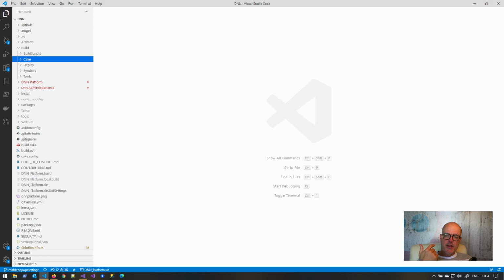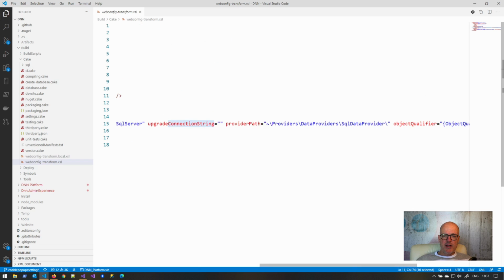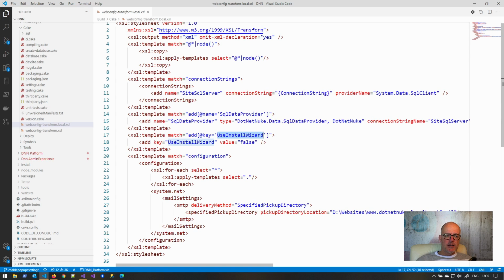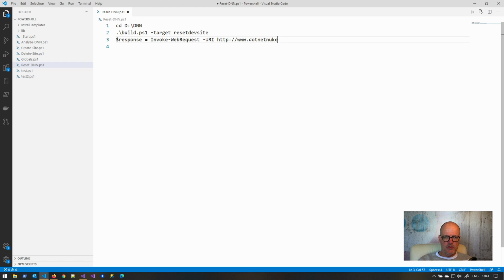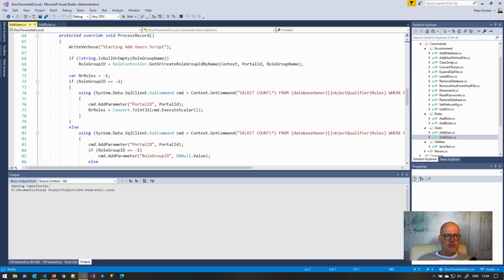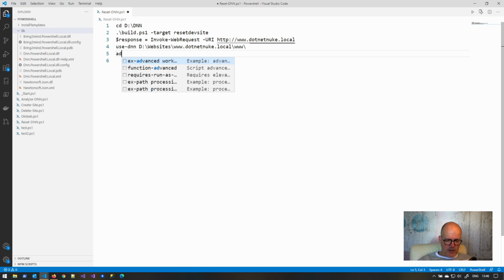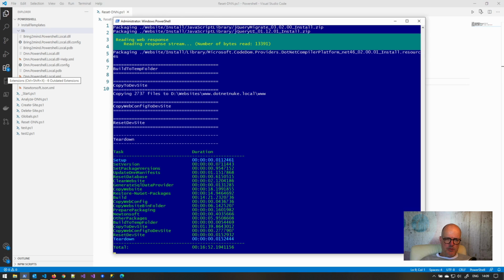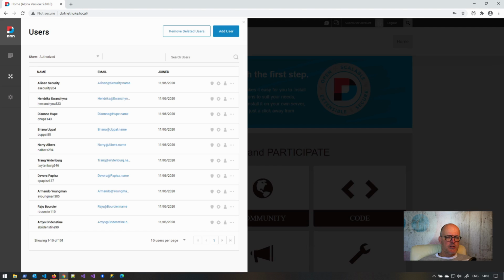Taking it to the next level - DNN Dev site creation automation 1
In my series on getting a development version of DNN running on your local machine, I stopped at the point where that site was installed. In this new video I'll explain how this process became part of a larger process to refresh and set up my dev environment.